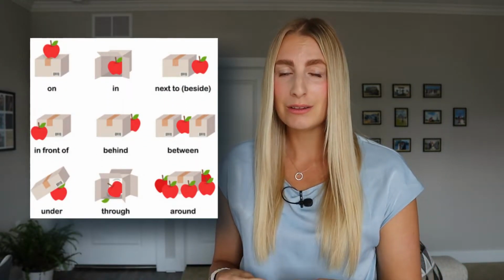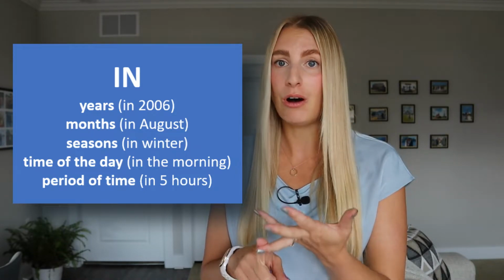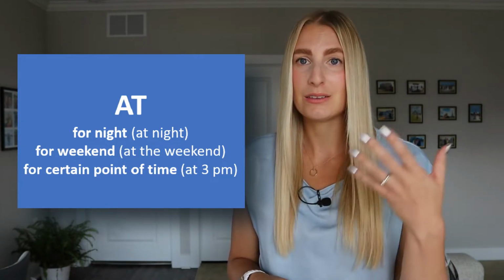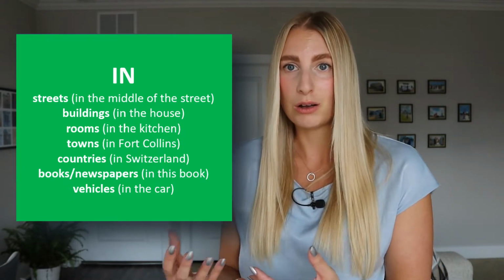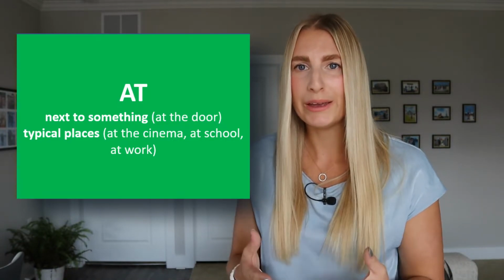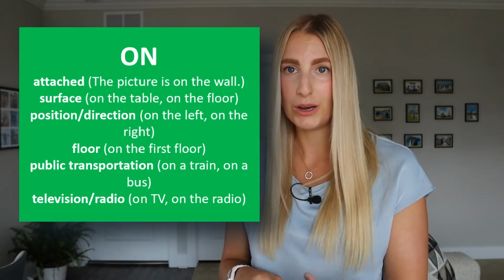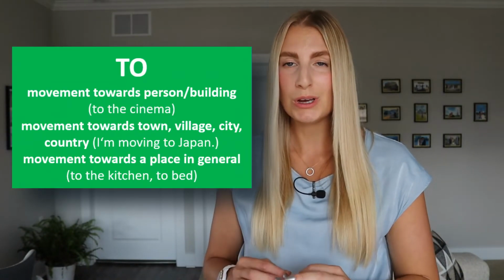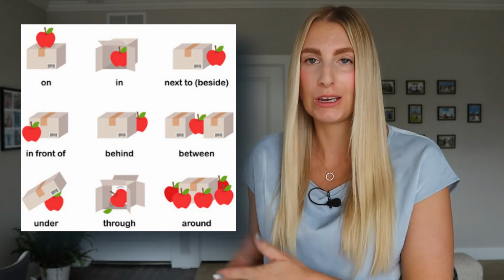English Prepositions of Time and Place | Sound Like a Native Speaker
English prepositions can be tricky. When do I use "in", "on", "at" or even "into"? But English prepositions are important because they gives us further information about time, place, directions, etc. Watch this video, learn about the English prepositions, and sound more like a native speaker.

Do you want to learn English efficiently, professionally, and with affordable pricing? If you said yes, then visit our website and find out more about our courses, products, blog entries, videos, and us because we're specialists when it comes to English as a Second Language (ESL). I have a Master's Degree in English Language and English Language Teaching and many years of teaching experience👩🏻‍🎓🧑‍🎓👩‍🏫🧑‍🏫

Click on the following links to find out more about our courses, products, videos, blog entries, but also my education, and my life:

We can't wait to meet you. See you soon!🥰😇

Sandra